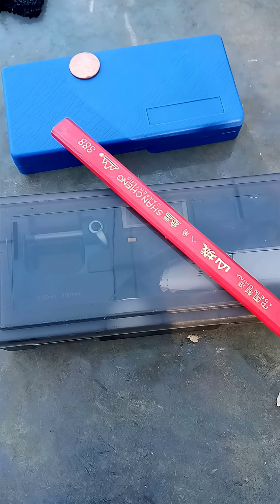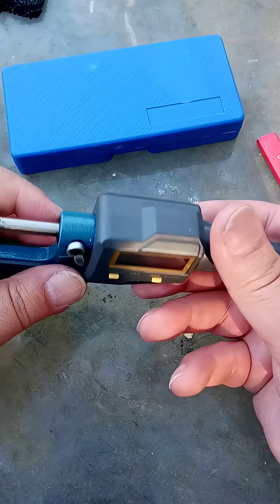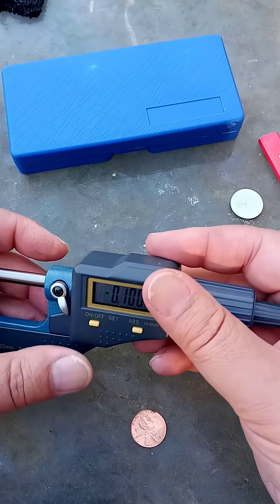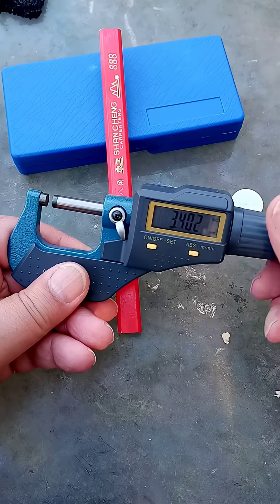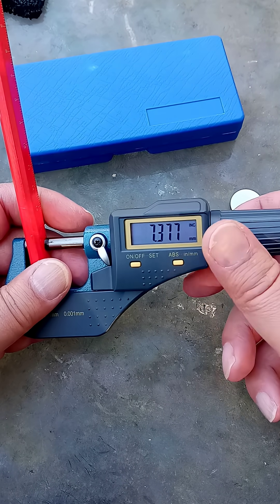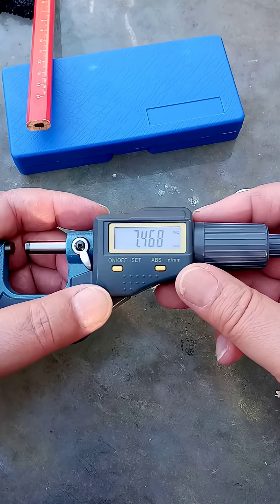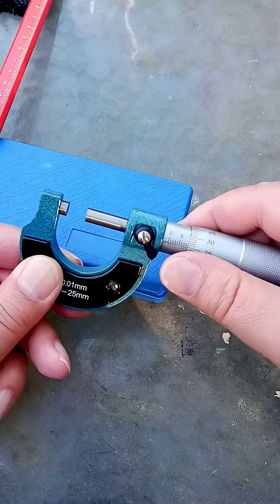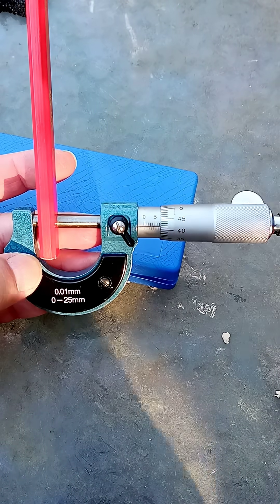Digital vs Analog Micrometer: The Winner Is NOT What You Think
Today I’m comparing a digital micrometer with an old-school analog micrometer by measuring a Chinese pencil. The digital micrometer is accurate and easy to read—but every time I pick it up, the battery is dead. The analog micrometer, meanwhile, never needs a battery and still gives a solid, reliable measurement.

I show how to replace the CR2032 battery, take a measurement on both tools, and talk about why the simpler option is often the better one.